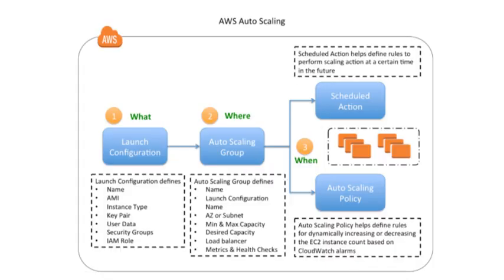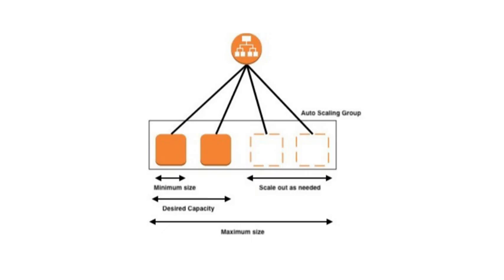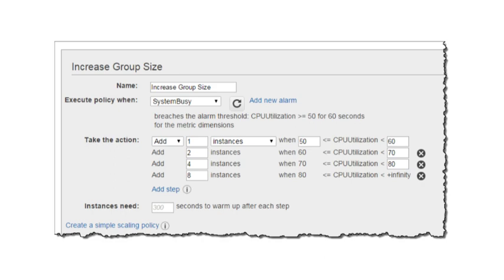AWS Auto Scaling Groups Explained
We review feature and important use cases of AWS Auto Scaling for EC2 fleets and some of AWS platform as services(DynamoDB, Aurora and ECS)